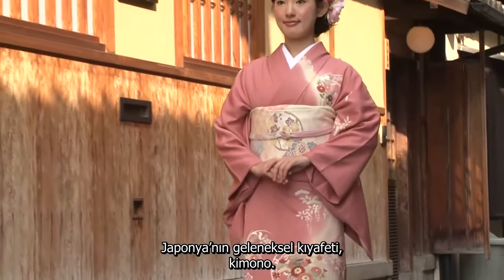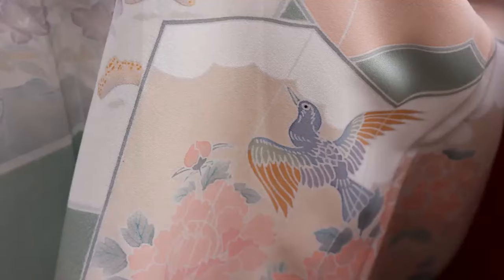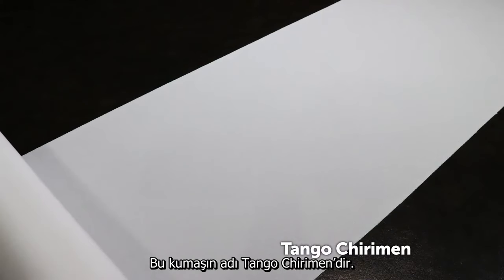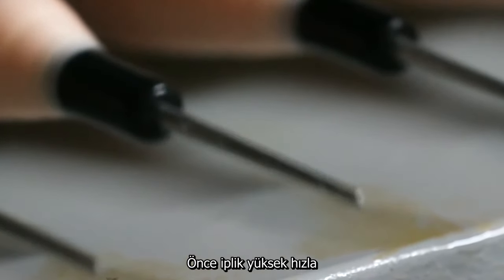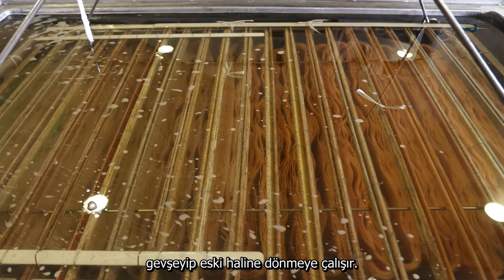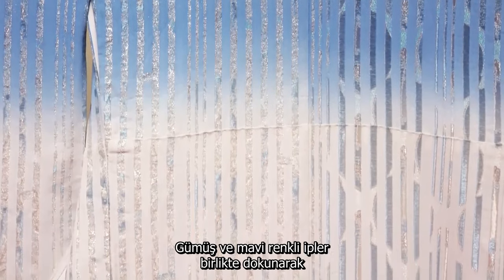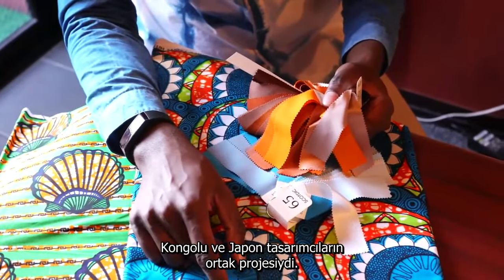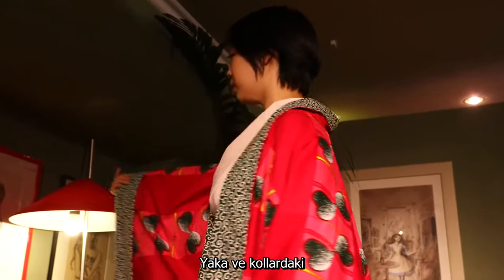Kimono Yaratıcılığı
Japonya'nın geleneksel kıyafeti olan kimono 8. yüzyıla uzanmaktadır. Yıllar içinde önemli ölçüde değişmesine rağmen çok çeşitli tasarımlarla kimono, güzelliğe Japon yaklaşımını temsil ediyor. Japon ipek kimono kumaşının neredeyse %70'i kuzey Kyoto Eyaletindeki Tango bölgesinde yapılır. Tango Chirimen ipek krep, ışığı rastgele yansıtan, renklere benzersiz bir derinlik ve zenginlik katan ince kırışık bir yüzeye sahiptir. Bugün, dünyanın dört bir yanından kültürlerden ve stillerden etkilenen kimonoları görüyoruz. Her nasılsa her zaman taze olan bu geleneksel giysi, daha geniş bir kitleyi cezbetmeye devam ediyor.

Kaynak: @Japan Video Topics - English